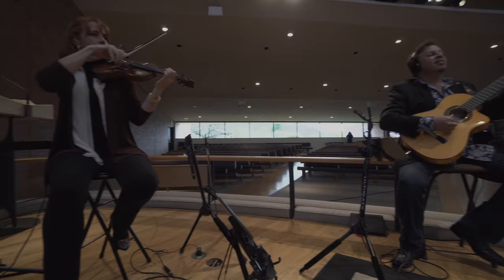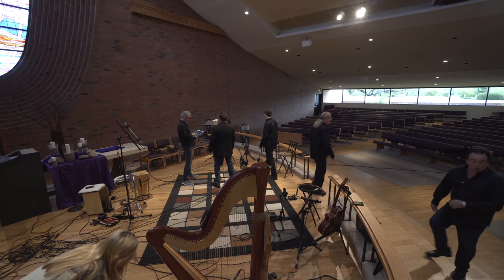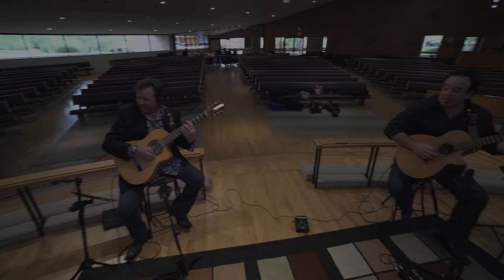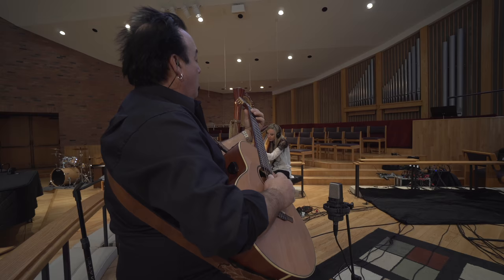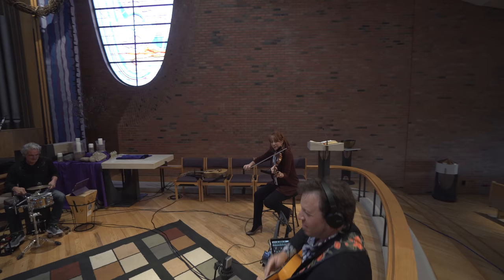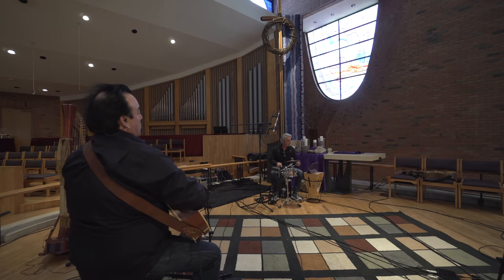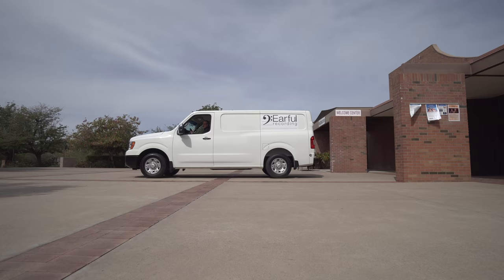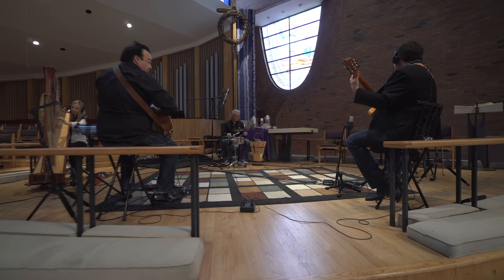TASCAM Artist Spotlight: Jim Stern of Earful Mastering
Recording and Mastering Engineer Jim Stern of Earful Mastering discusses the art and science of audiophile recording as well as his use of the TASCAM DA-3000 and his passion for the DSD format.